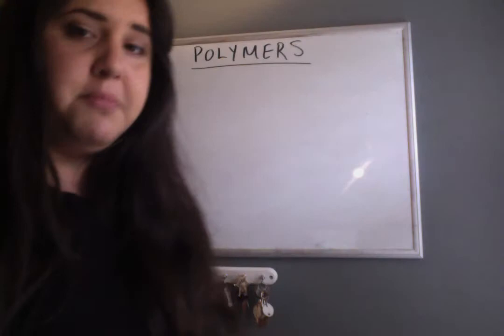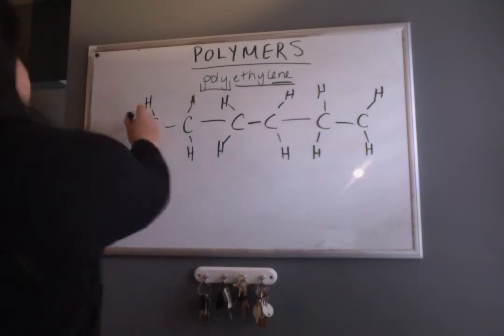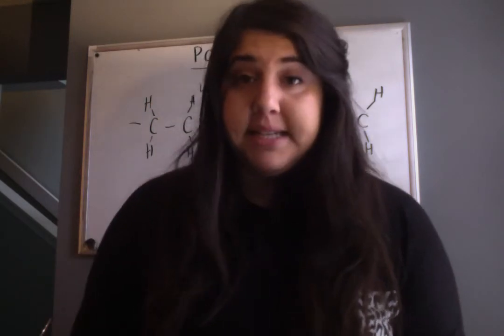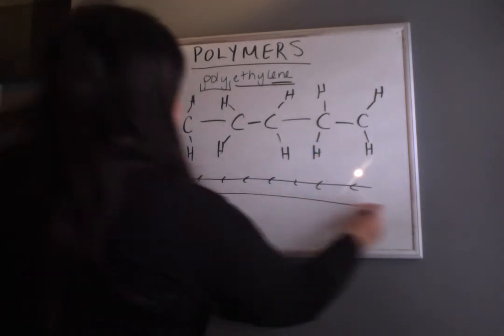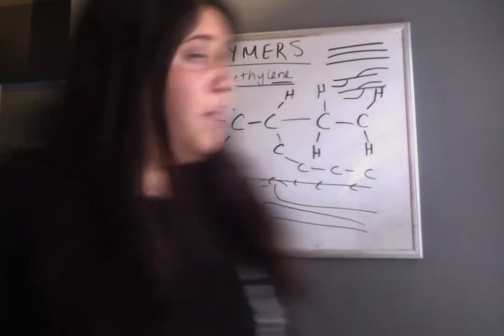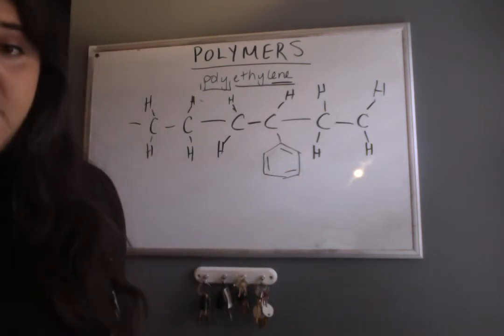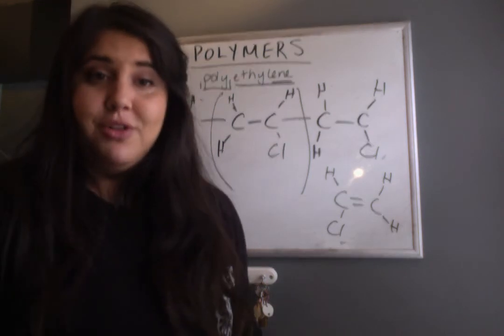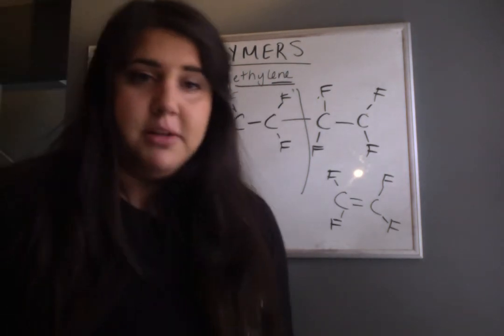CHEM110 Quick Polymers Lecture